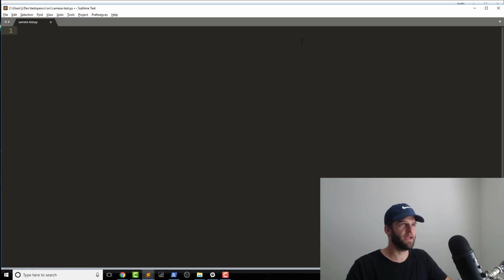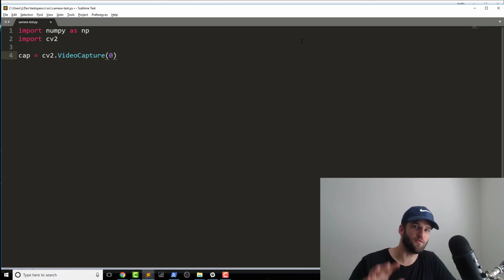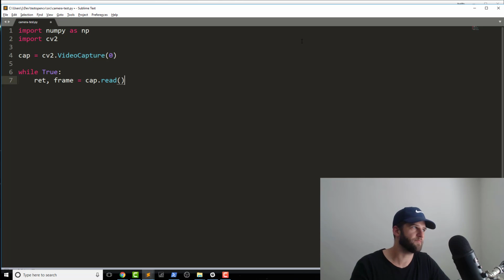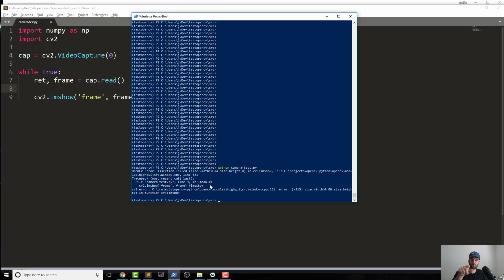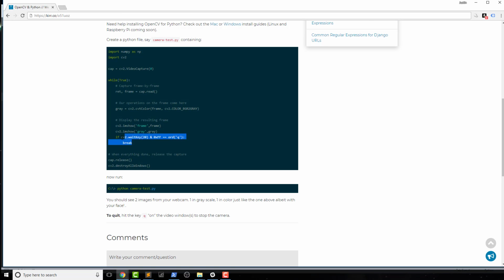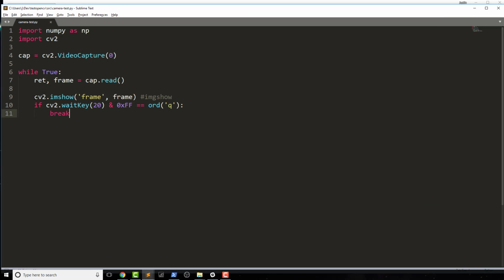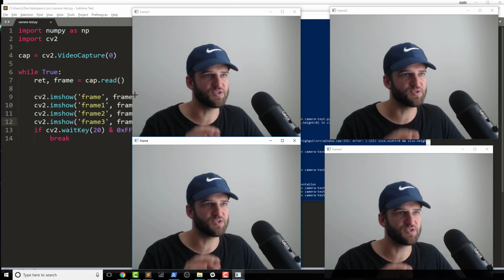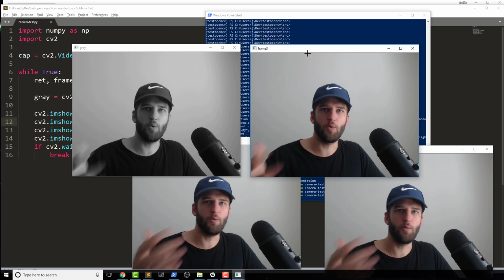OpenCV TUTORIAL with Python Series #1 - Basic Grayscale - 1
A basic introduction on how to use OpenCV with Python